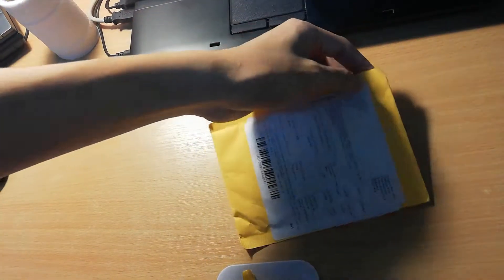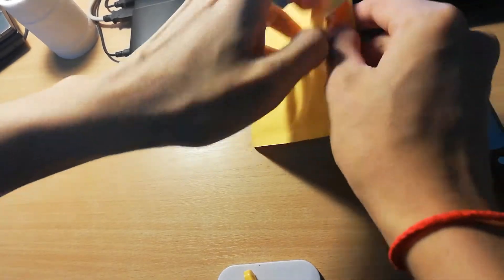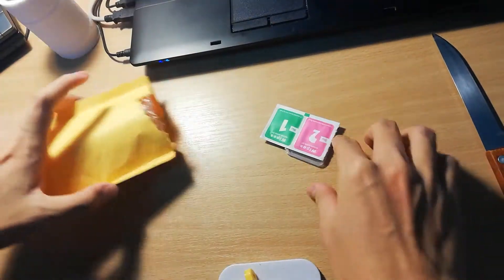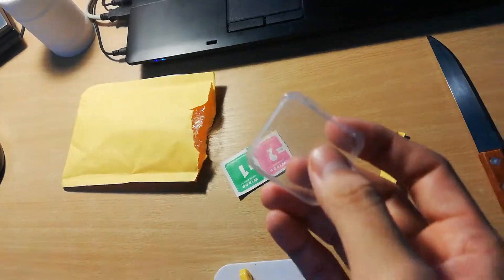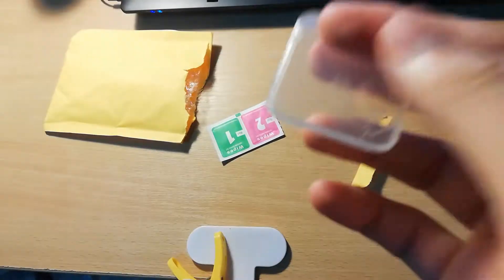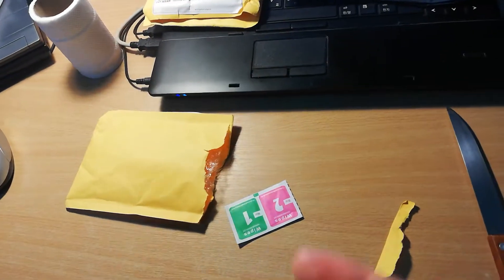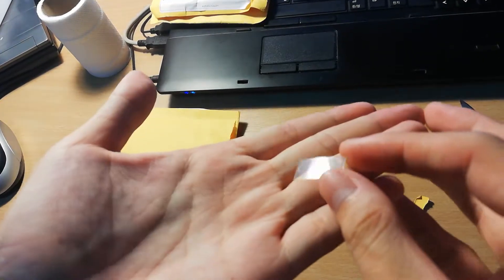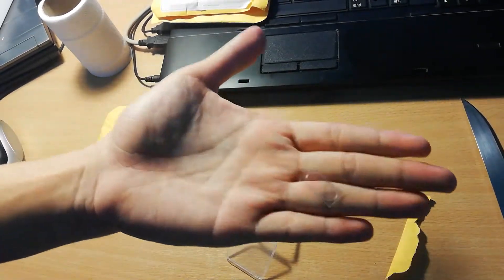Camera Len protector nova 2i